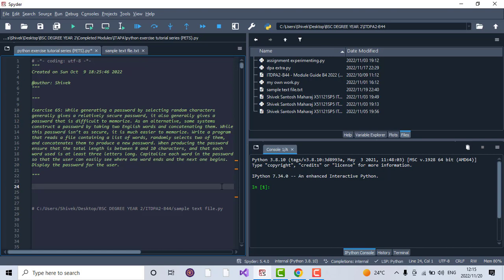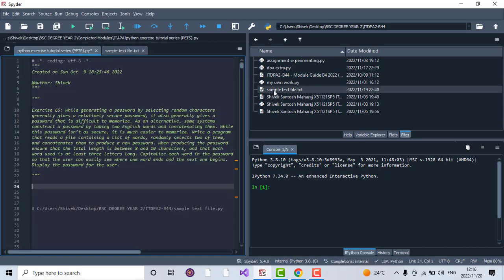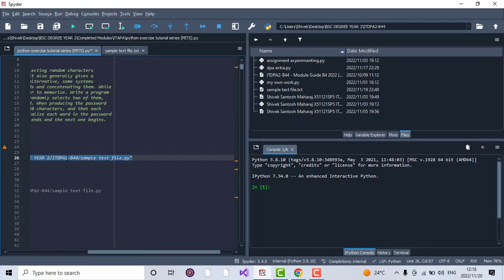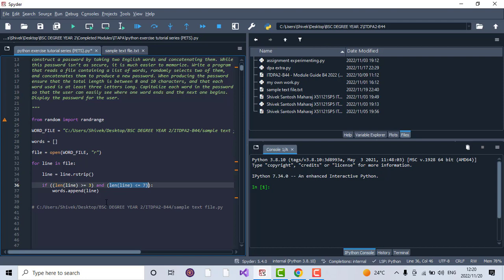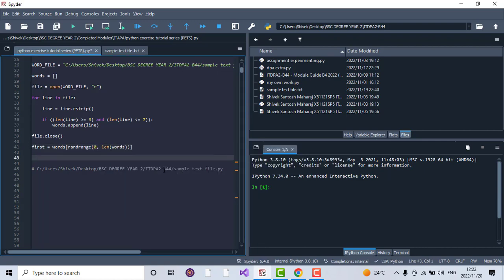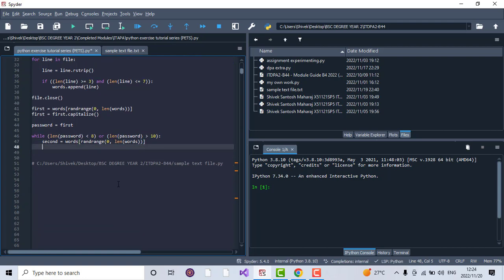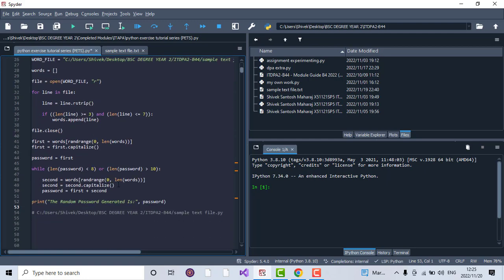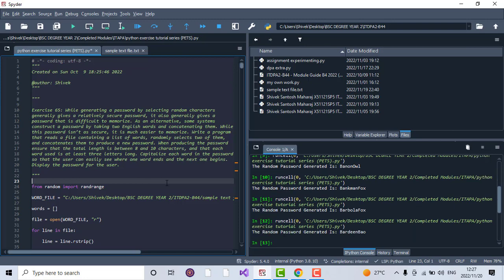Python Exercise Tutorial Series | Exercise 65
I hope you are all keeping well. This video will look at the sixty-fifth exercise in our Python Exercise Tutorial Series.